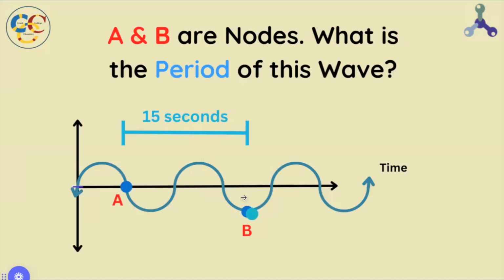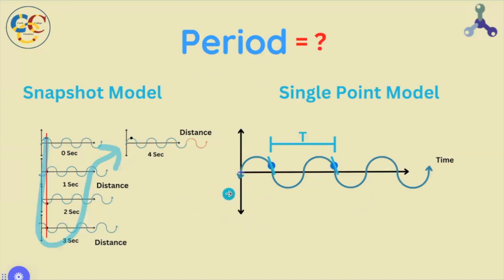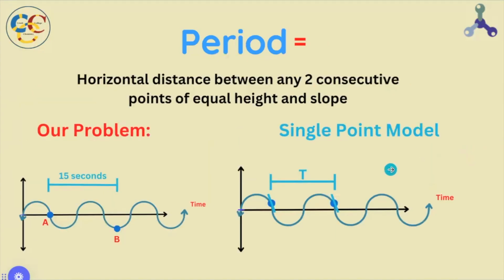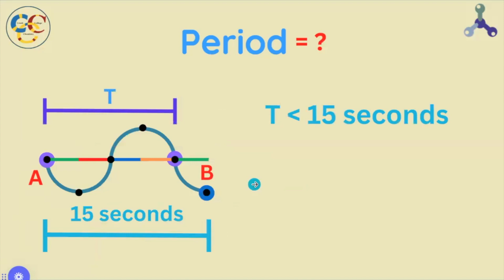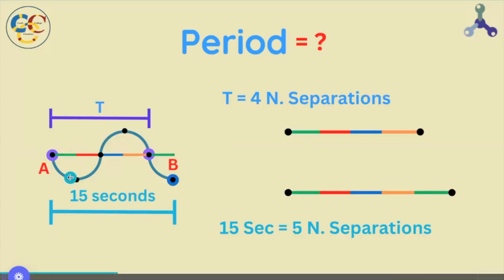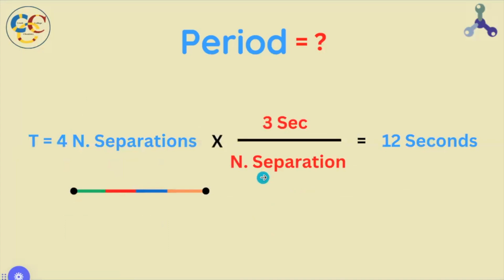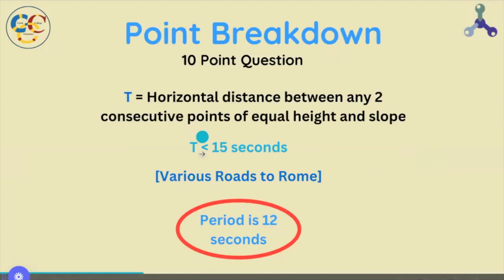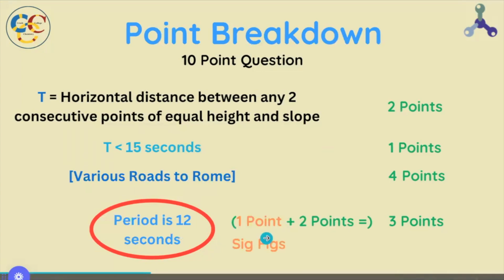Period Critical Thinking Problem - Light As A Wave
Wavelength Critical Thinking Problem - Light as a Wave

In this video, we're not just solving a problem on the period of a wave; we're also harnessing various models and strategies to understand light waves better. From exploring nodes and cycles to other fundamental concepts, we're going to delve deep into the intricacies of wave behavior. Through a combination of critical thinking and strategic analysis, we'll navigate through this problem, gaining a comprehensive understanding of how waves, particularly light waves, operate. So, let's leverage our knowledge and different models as we embark on this journey to conquer the period of a wave problem together!